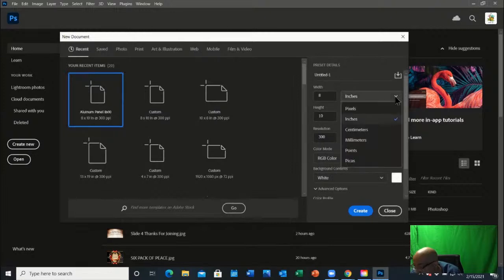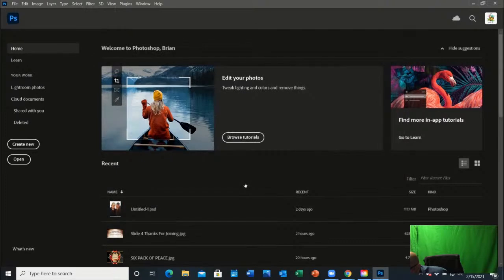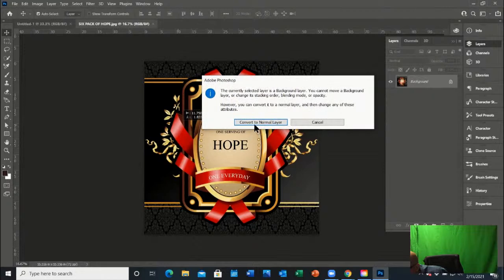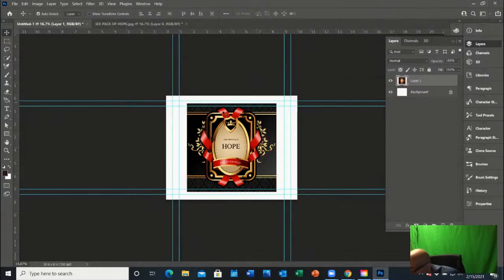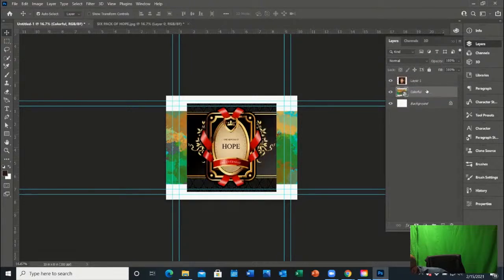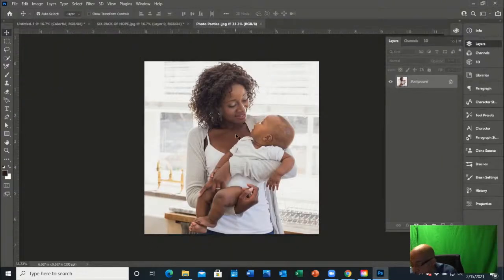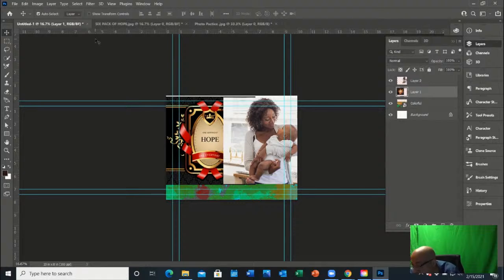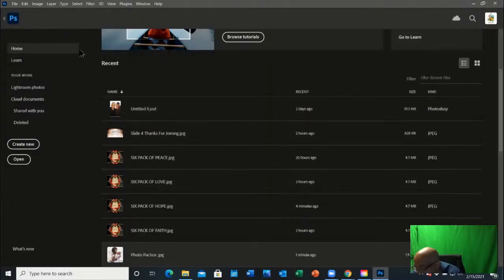Getting Started with Photoshop 2021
How to Get Started, if you have never used Photoshop before this video will help you get started.